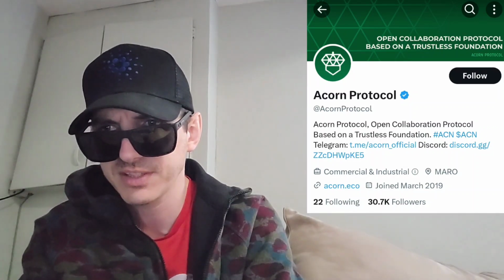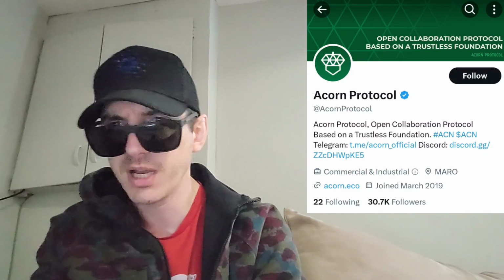$ACN - ACORN PROTOCOL TOKEN CRYPTO COIN ALTCOIN HOW TO BUY ACN MEXC GLOBAL MARO BLOCKCHAIN MAROSCAN